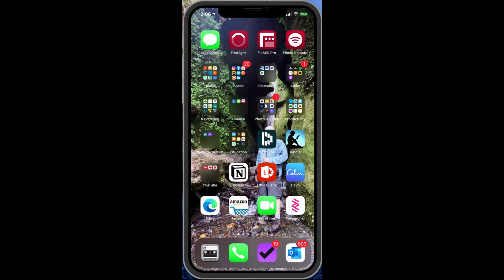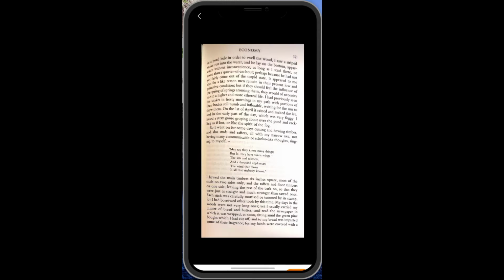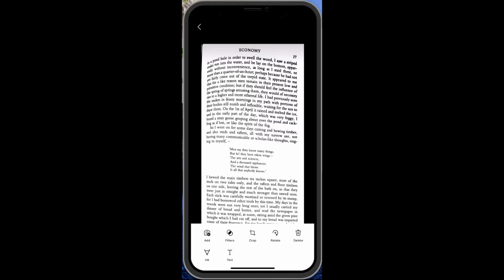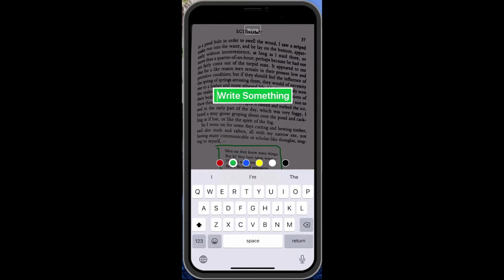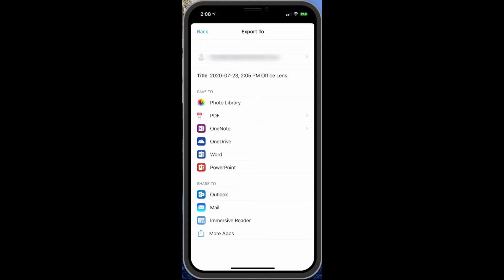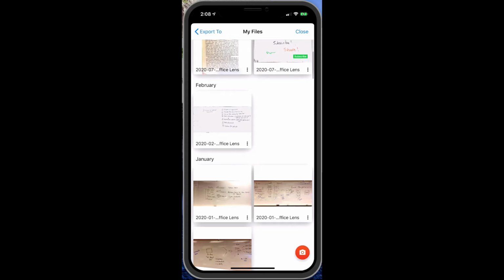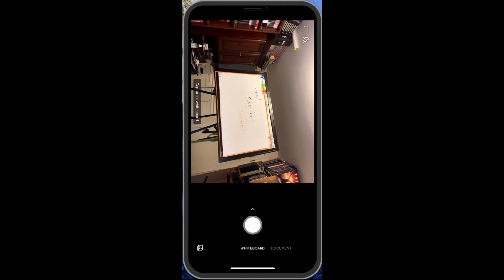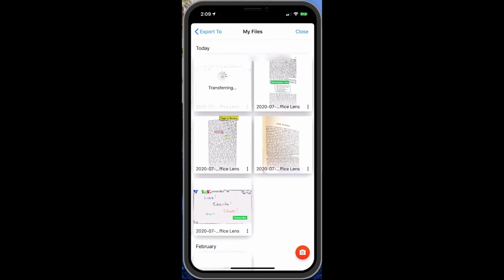Office Lens - an App that you NEED!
Office Lens is a wonderful App that I use extensively - and think you should too.

The App takes photos of the Whiteboard, Documents, Business Cards, and even Photos. You can then clean them up, save and share them.

Super easy to use (and free) - this is an App I use and recommend to all my students.